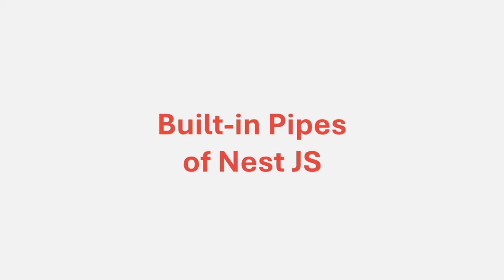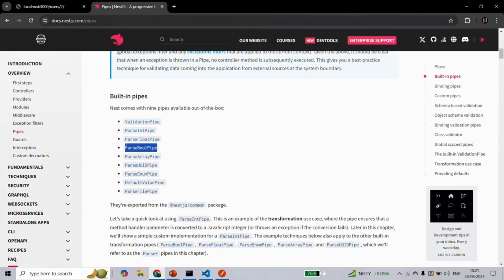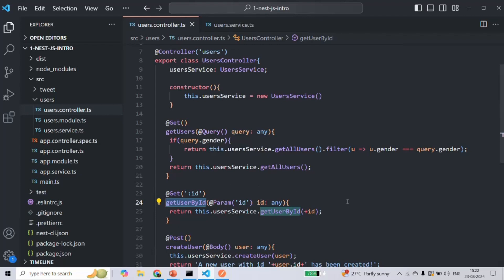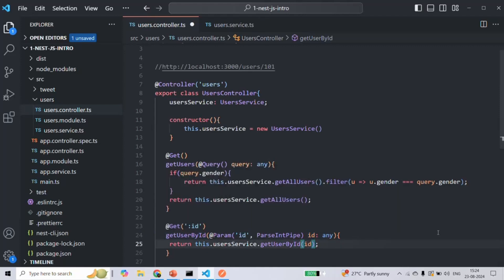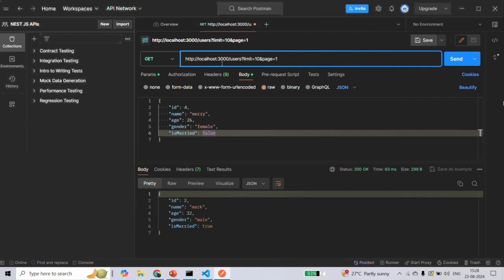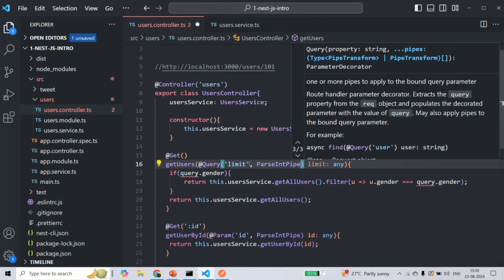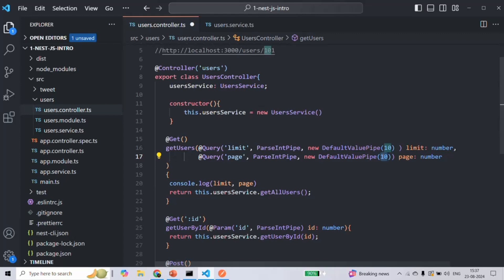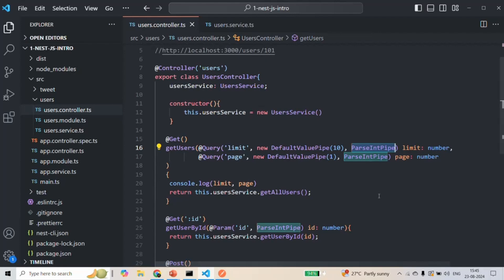#16 Built in Pipes of Nest JS | Nest JS Pipes & Dependency Injection | A Complete Nest JS Course